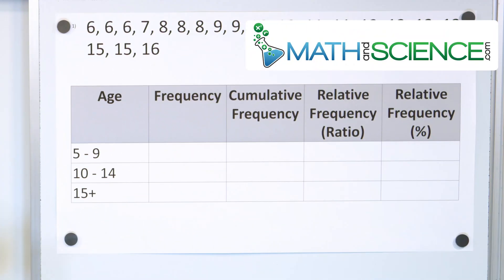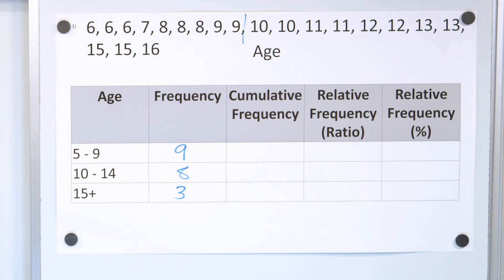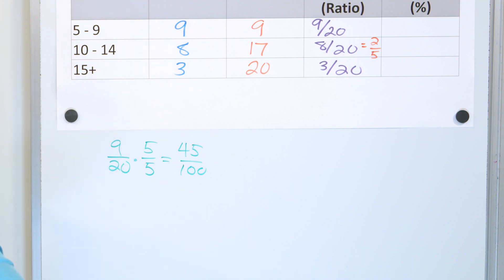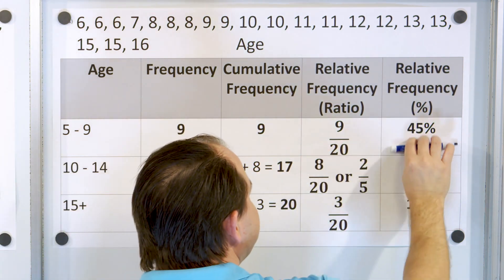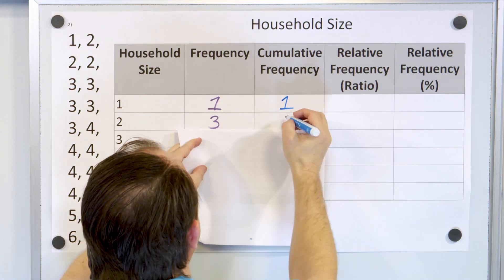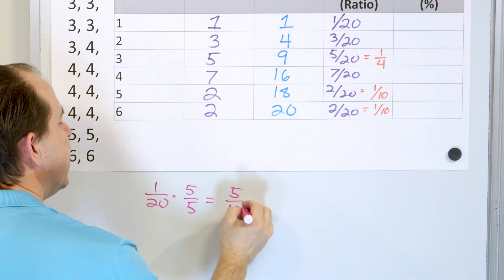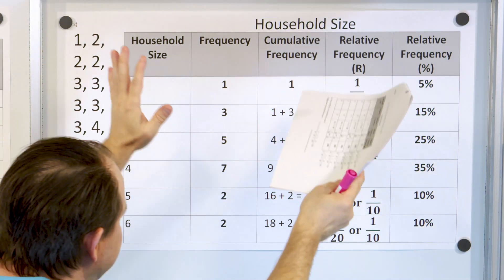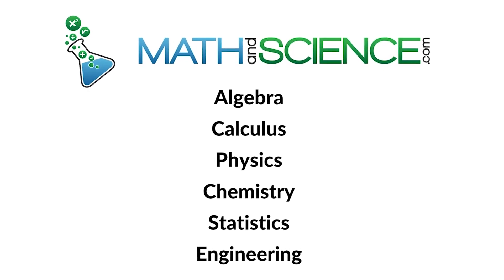Master Statistics - Creating Frequency Tables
Creating frequency tables is a fundamental skill in statistics that helps organize data and make it easier to analyze. This video provides a comprehensive guide on how to create frequency tables, ensuring that you understand each step of the process clearly.

The video starts by explaining what a frequency table is and why it is useful in organizing data. You will learn the essential components of a frequency table, including categories or intervals and their corresponding frequencies. The video highlights the importance of sorting data into these categories to provide a clear overview of the dataset.

Step-by-step instructions demonstrate how to construct a frequency table from a raw dataset. You will see examples of different types of data, such as categorical data and numerical data, and how to handle each when creating a frequency table. The video covers how to determine appropriate intervals for numerical data and how to count the frequency of each category accurately.

Visual aids and practical examples are provided to help reinforce the concepts and ensure you can apply them independently. The video also addresses common mistakes, such as overlapping intervals or incorrect frequency counts, and provides tips to avoid these errors.

Ideal for students, teachers, and anyone interested in data analysis, this video simplifies the process of creating frequency tables. By the end, you will be confident in your ability to organize data effectively using frequency tables, enhancing your overall statistical skills.